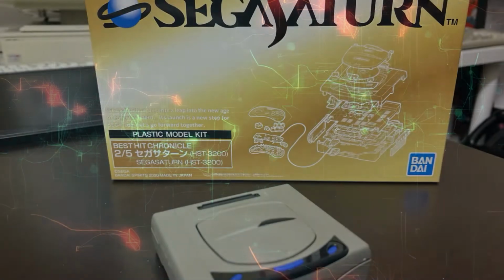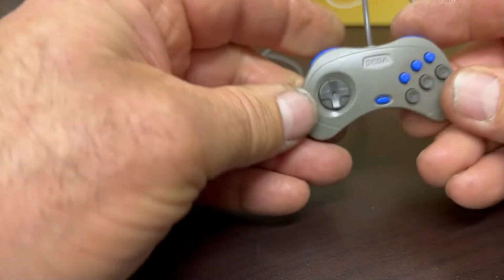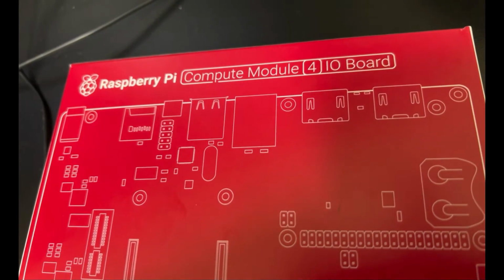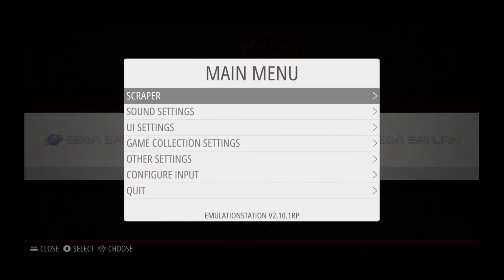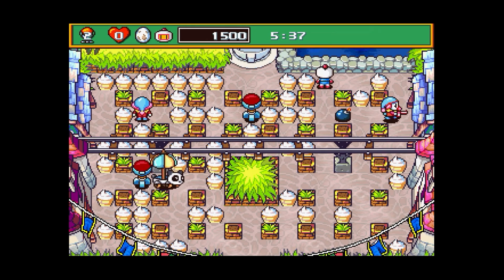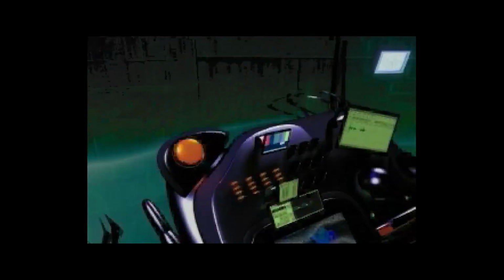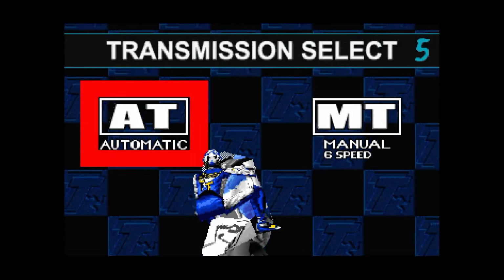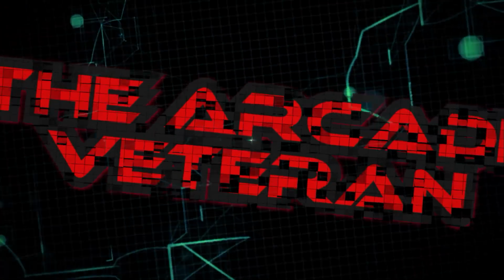Build Your Own Sega Saturn Mini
I Take the BanDai "Best hit Chronicle Saturn Kit" Add A Splash Of Retro Game Restore Goodness With Their Main Board and add a CM4 With Retropie.
Then Your off !!
Come on Sega It Can Be Done !